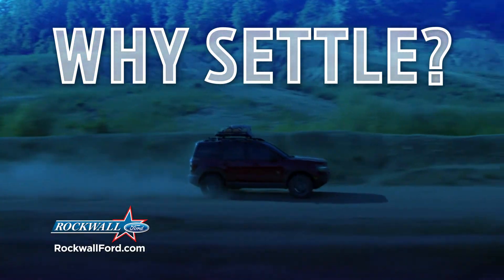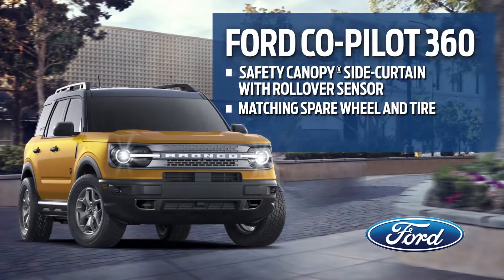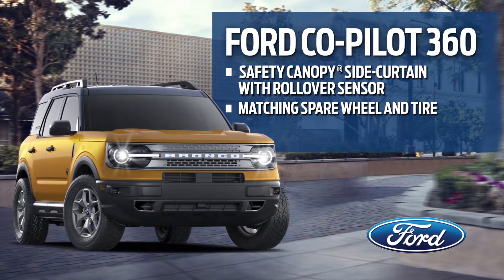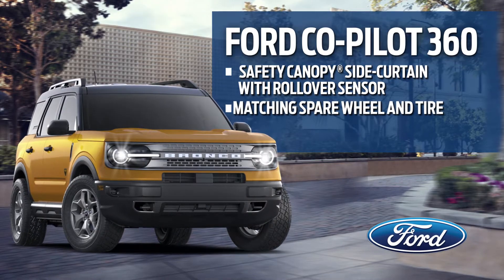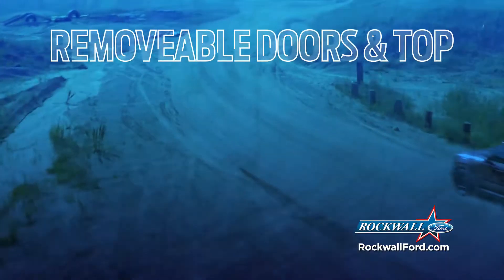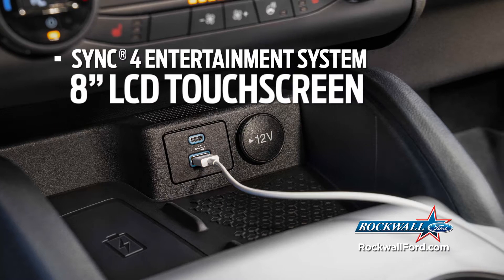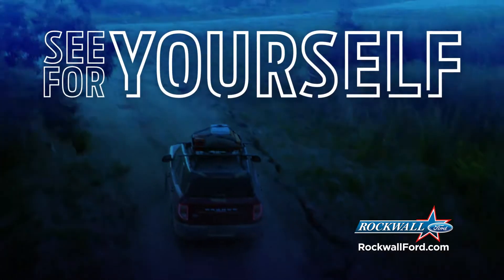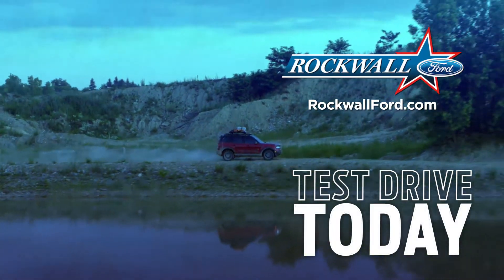2021 Ford Bronco Review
The 2021 Ford Bronco is a safe, powerful and versatile SUV. Learn more!